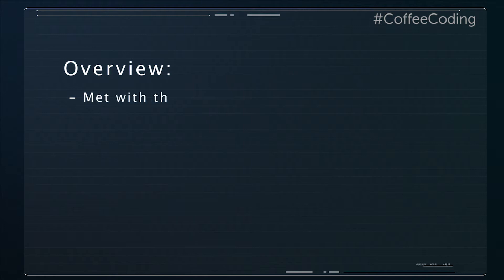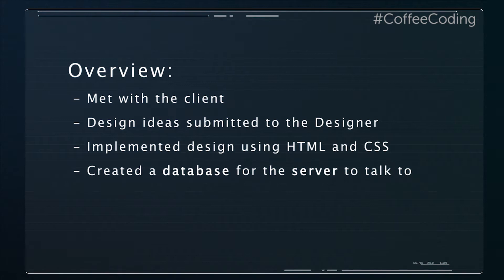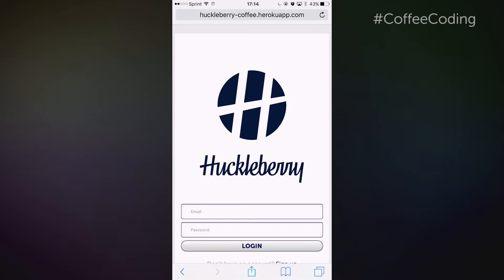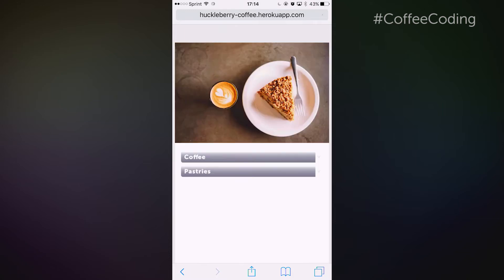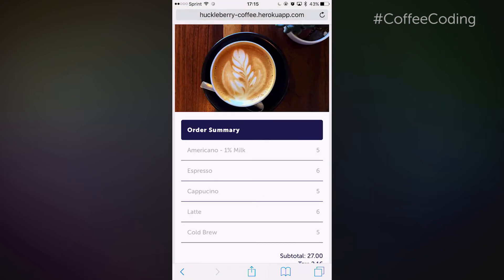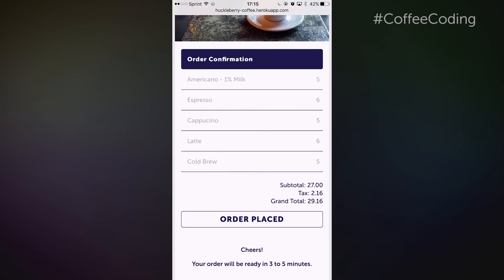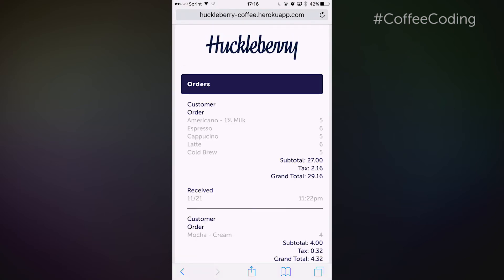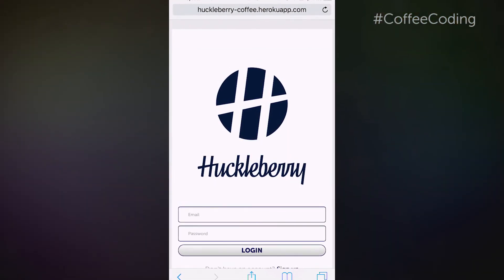Coffee Coding: Episode 4 - Review With The Client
In this 4-part series, Galvanize web development instructor Teddi Maull breaks down the mysteries of coding and web development, in short, easy-to-digest bites.

Ready to level up your skills?